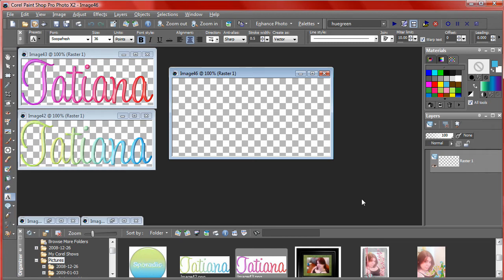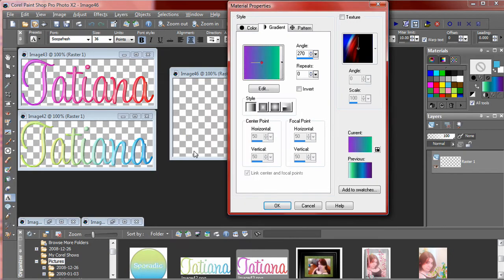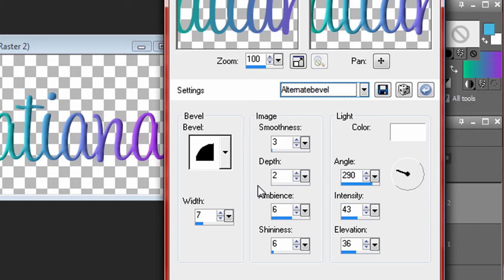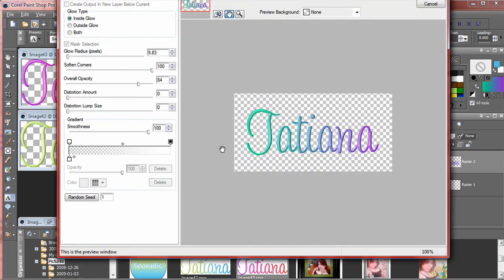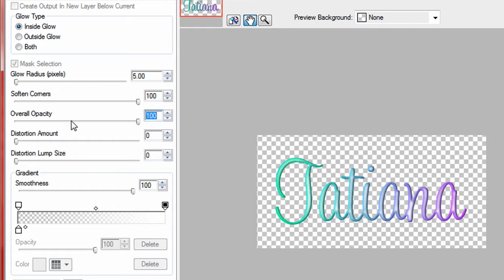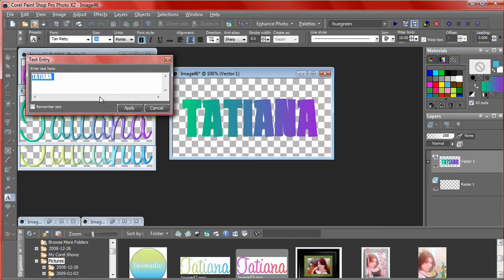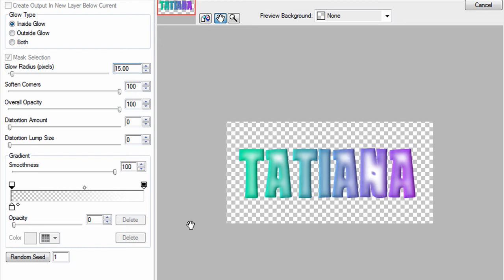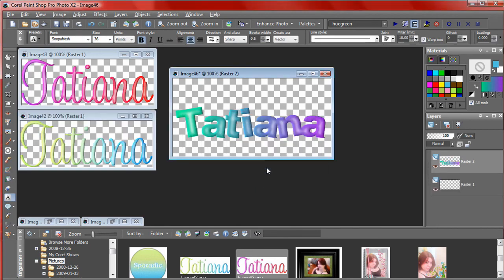slightly faded text effect in PSP X2(Hd Quality)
how to add a Slight Faded Effect to text in PSP X2